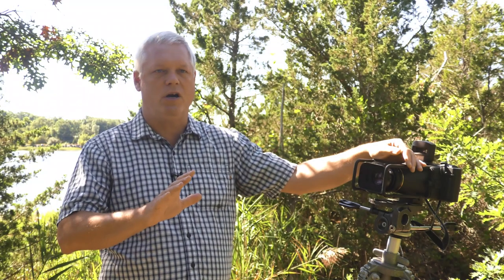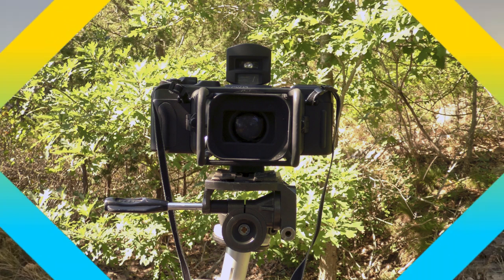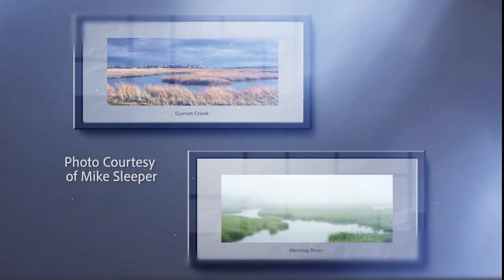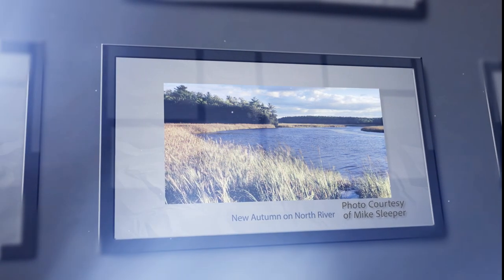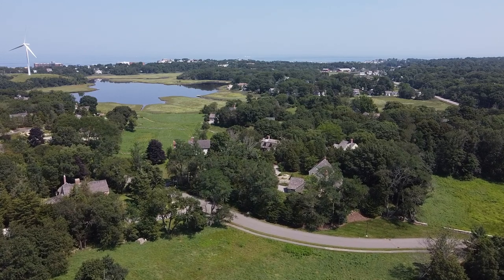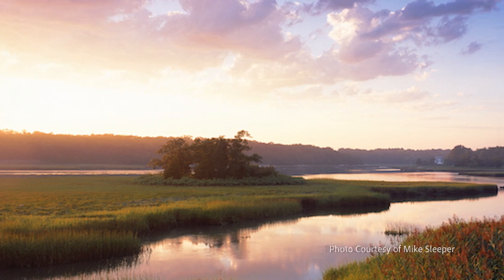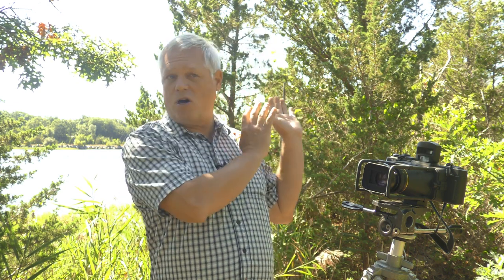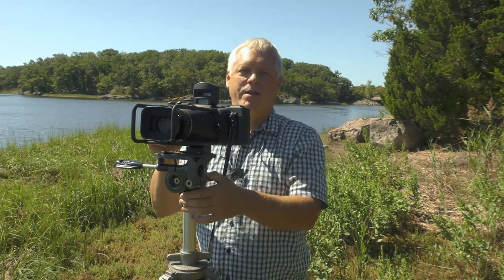Mike Sleeper | Weir River Estuary Park Committee Celebrates National Estuaries Week - 9/18 - 9/25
The Weir River Estuary always has something new to explore and discover. Mike Sleeper tells us what he loves most about photographing the estuary.